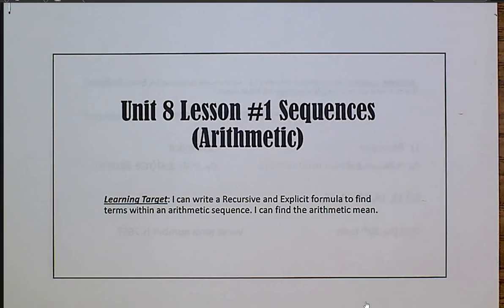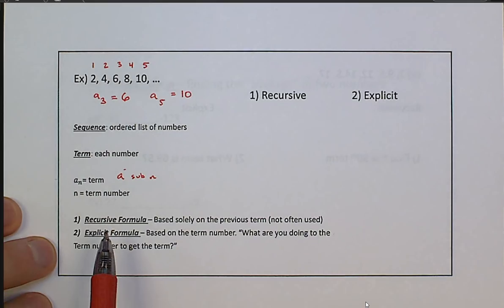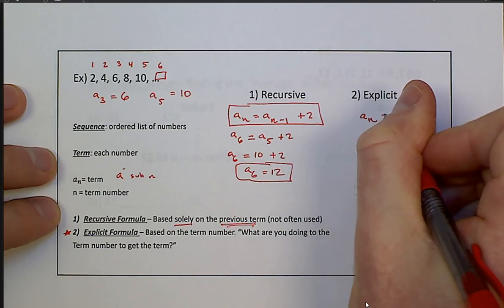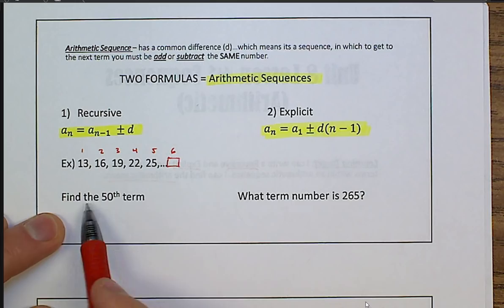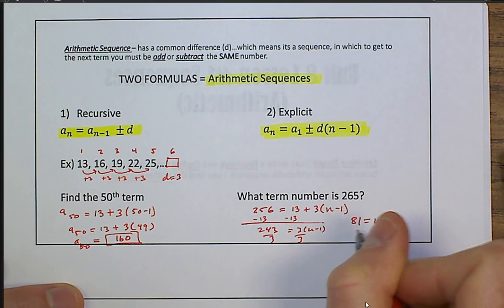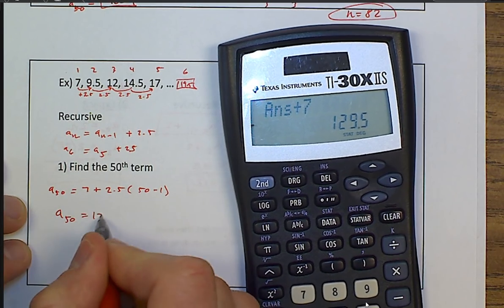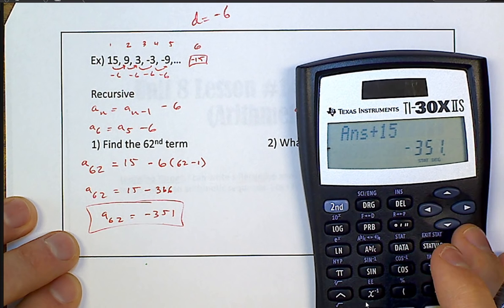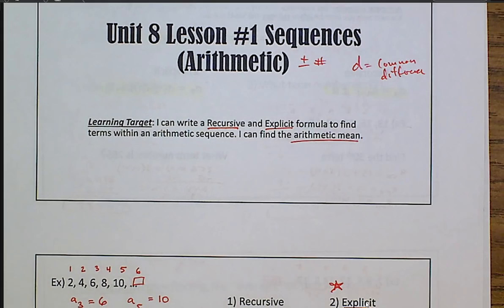u8 #1 Arithmetic Sequences